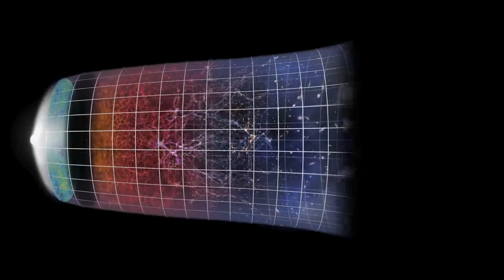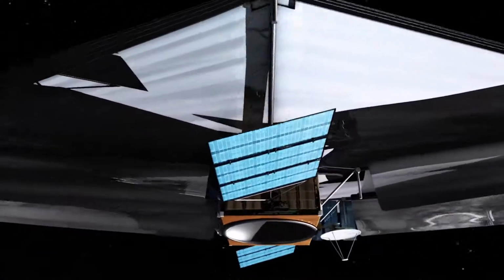Hubble: How the first stars transformed the Universe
Right after the Universe started with the Big Bang, the cosmos was dark. Only the first stars created millions of years later brought light. These first stars and their radiation drastically changed the Universe during what is known as the epoch of reionisation. This Hubblecasts talks about this important time, what Hubble has shown us so far, the open questions and what we can expect from future missions.

Credit:
Directed by: Bethany Downer
Visual design and editing: Martin Kornmesser
Written by: Laura Hiscott
Narration: Sara Mendes da Costa
Images: NASA, ESA
Videos: NASA, ESA, ESO/L. Calçada, M. Kornmesser
Web and technical support: Bethany Downer and Raquel Yumi Shida
Executive producer: Lars Lindberg Christensen